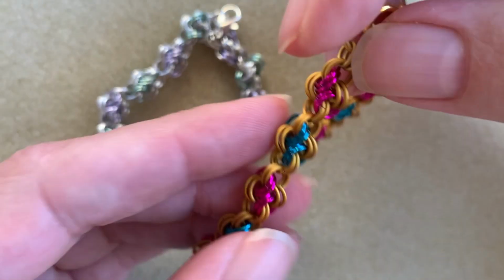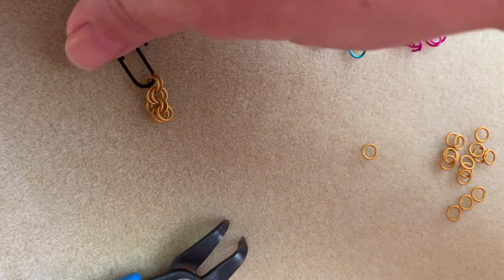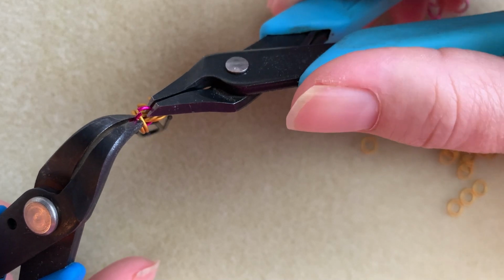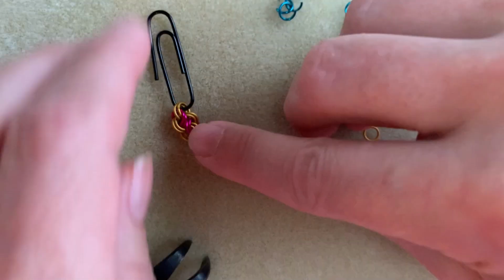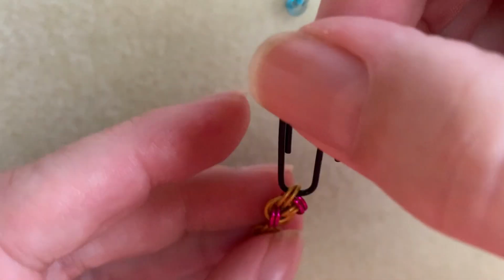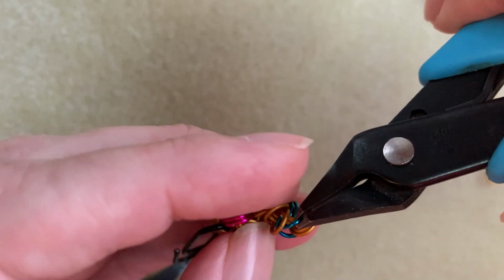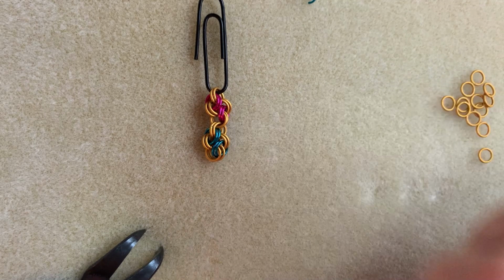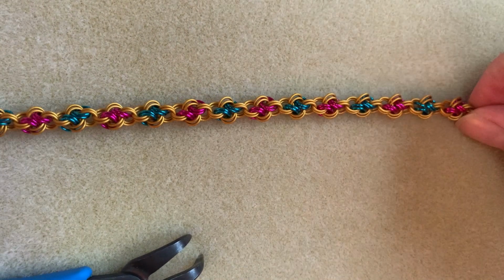Double Cloud Cover Bracelet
This chain was made using 20g 5/32" jump rings.  The chain and it's individual components are ideal for bracelets, necklaces, earrings and chain links.  This project is ideal for the experienced beginner.  You should have prior chainmaille experience and be able to follow patterns before attempting this weave.